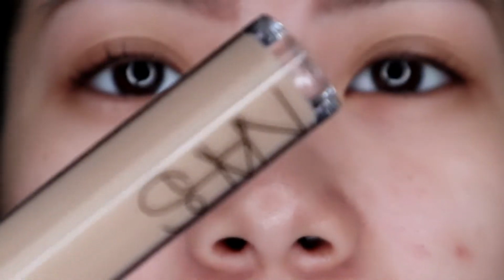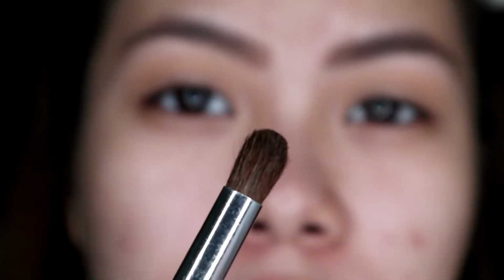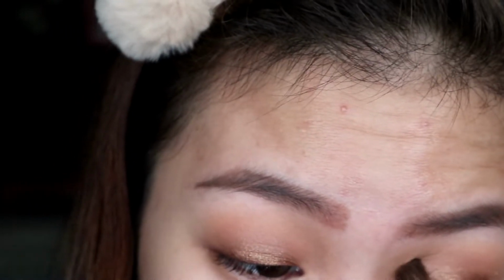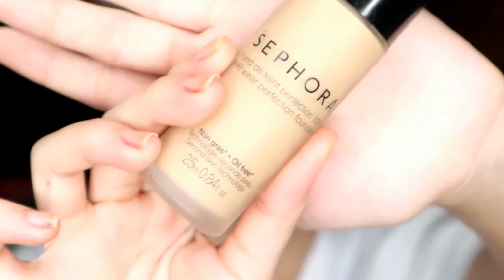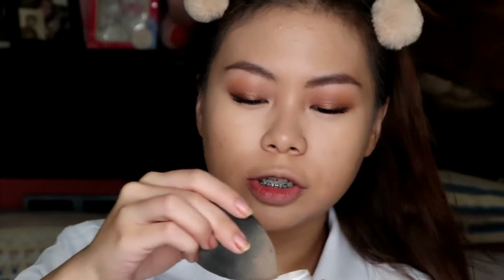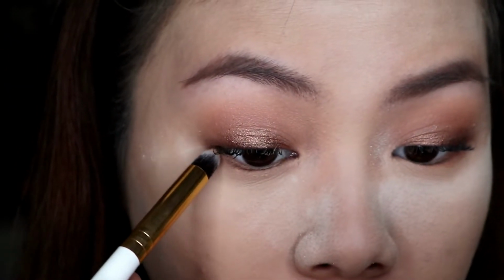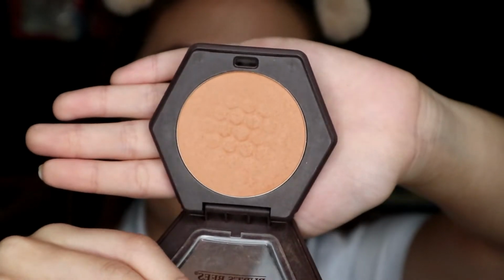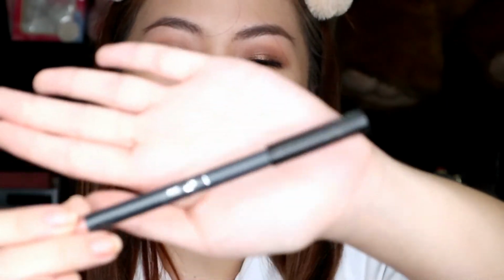Bronze Makeup Tutorial | Philippines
Hey guys! I decided to do a bronze glow makeup tutorial. This is perfect for everyday and is easy to do. This is just really simple and will give you that perfect glow! I hope you guys enjoy this video!